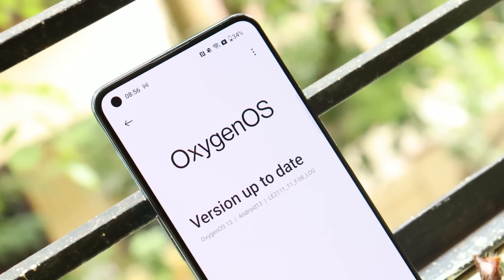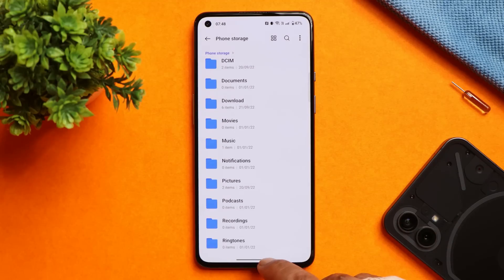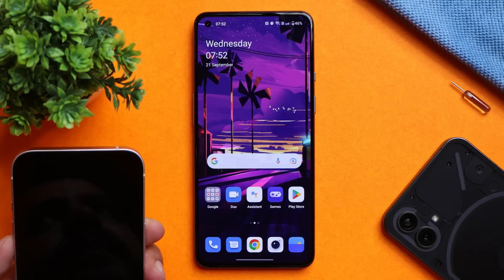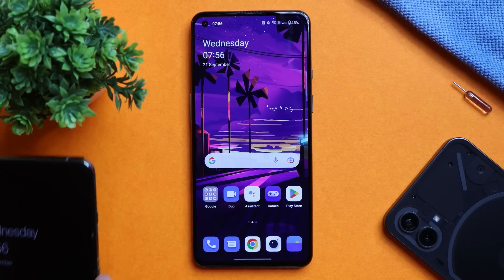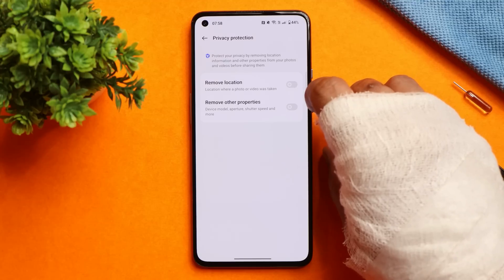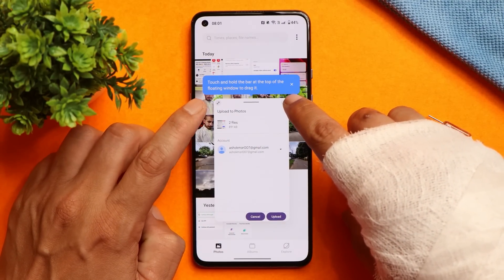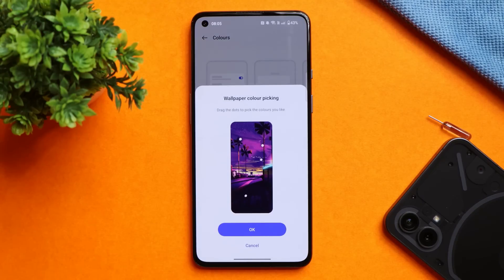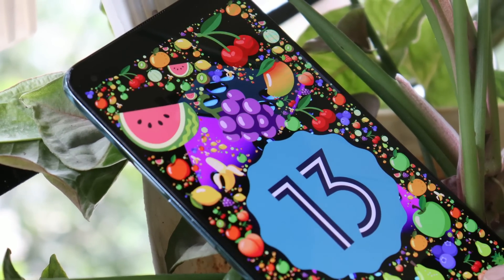Official OxygenOS 13 Beta 🤩 For OnePlus 9 & 9 Pro - New features & Changes, Known issues😊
Here we have our first look at OxygenOS 13 for Oneplus 9 & 9 pro, Check out our video to know new features & issues.

Pixel 6A vs Nothing Phone (1) in Flipkart BBD sales🔥 - Watch this Comparison Before you buy😊

Nothing Phone (1) Full In-Depth Review After 45 days of Hype and Nothing OS 1.1.3 Update🤩